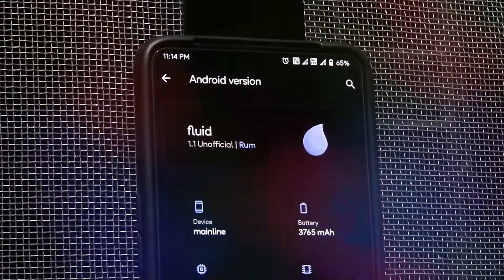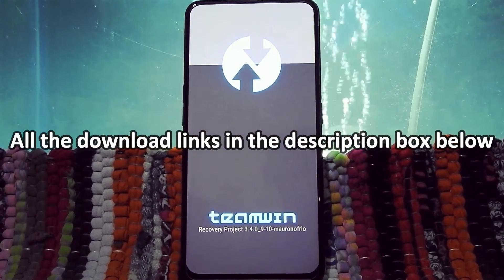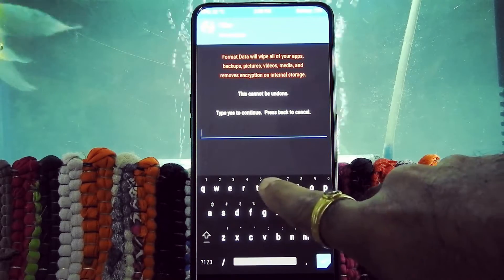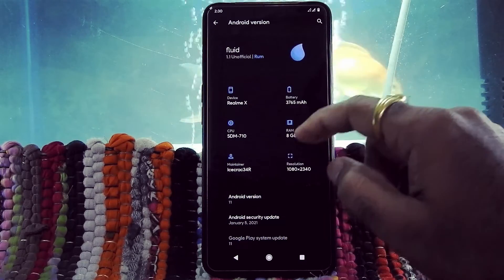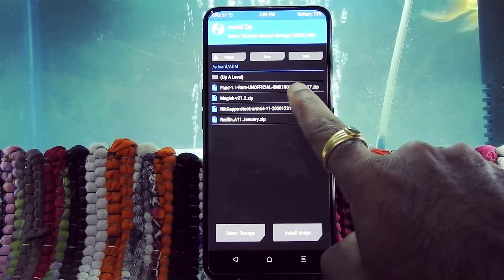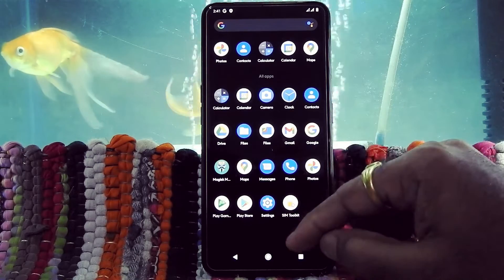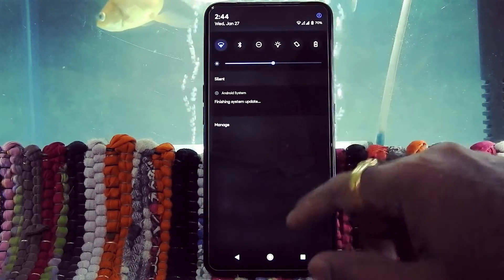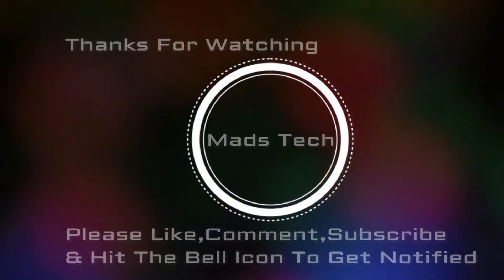Fluid V-1.1 ANDROID 11 ROM INSTALL GUIDE FOR REALME X | @Mads Tech 🔥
Fluid V-1.1  UNOFFICIAL | Android 11.
Updated: 17-01-21
Maintainer:  @icecrac34r_hem

📥Download -
• Rom

⚠️ Note-
1- Gapps not included
2- Audio patch not required
3- Stock AOD,FOD&Proximity Experience

👾 Bugs-
None found! let me know if any...

My Pc Configuration
Cpu AMD Ryzen 5 3500X 3 Yrs Warranty

Ram Corsair Vengeance LPX 8GB (1x8GB) DDR4 3200MHZ C16 Desktop RAM (Black) Lifetime (10 Yrs) Warranty

Cooler Master MWE 550 Bronze V2 230v, 80 Plus Bronze Certified 5 Yrs Warranty – Black

Zotac Gaming GeForce GTX 1650 Super Twin Fan 2 Years of Standard Warranty and 3 Years of Extended Warranty on registration

Crucial BX500 240GB 3D NAND SATA 2.5-inch SSD (CT240BX500SSD1) 3 Yrs Warranty

Western Digital WD Green 240 GB 2.5 inch SATA III Internal Solid State Drive (WDS240G2G0A) 3 Yrs Warranty

Logitech MK215 Wireless Keyboard and Mouse Combo PC/Laptop- Black 1 Yrs Warranty

Follow: @RealmeXUpdates
BY
Mads Tech